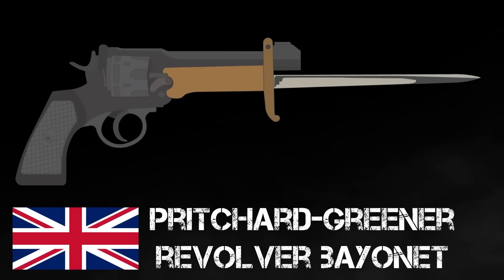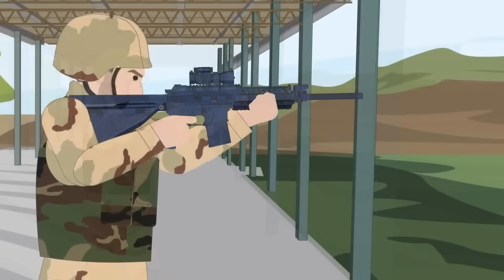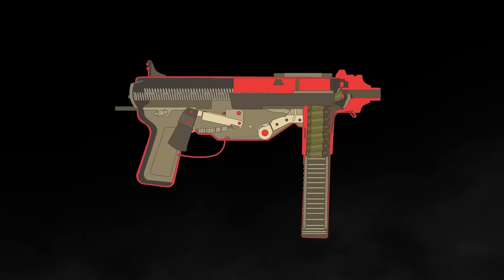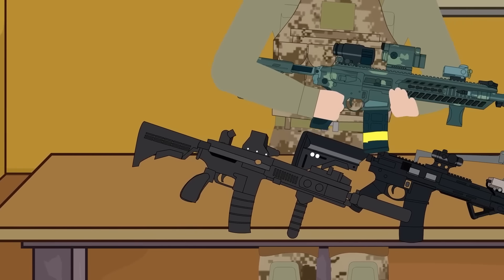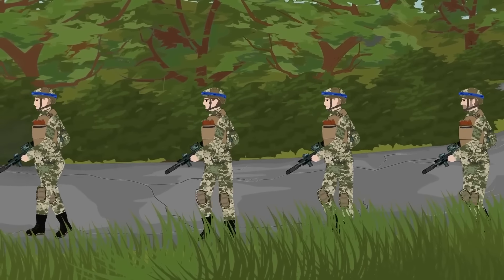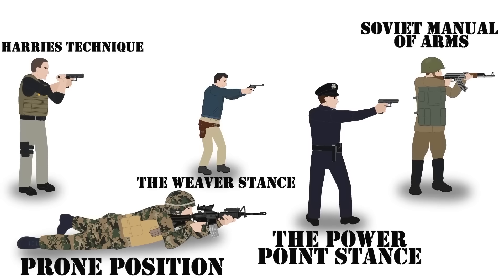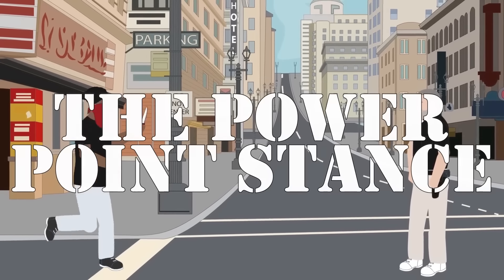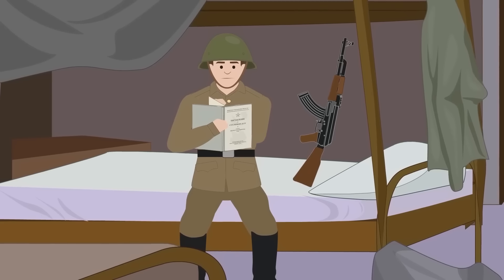What Makes a Good Gun Design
T-Shirts

See the book collection here:

Amazon USA

Amazon UK